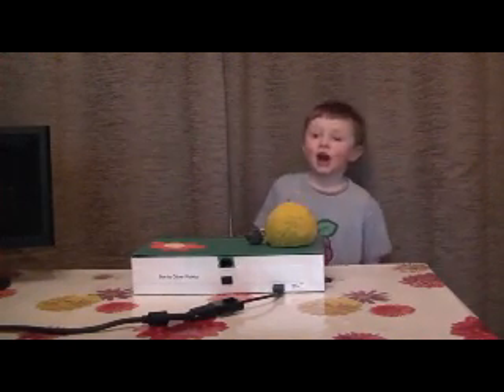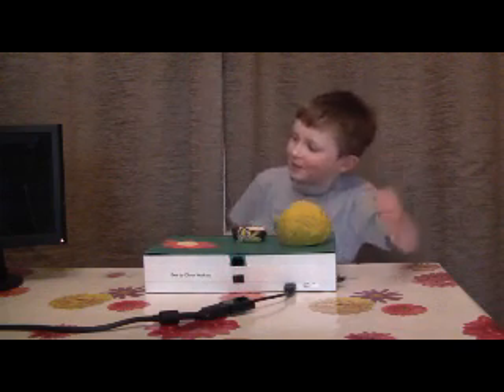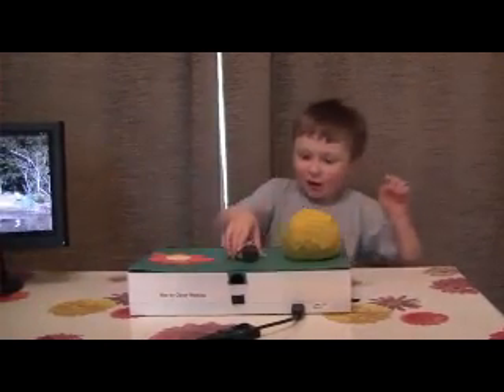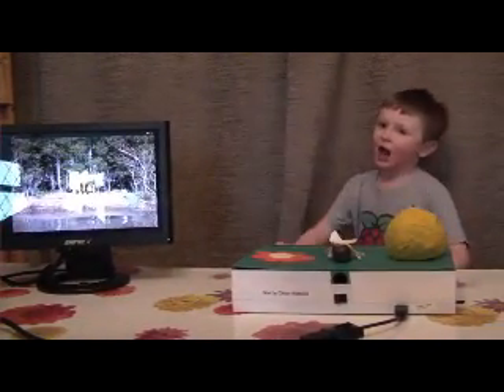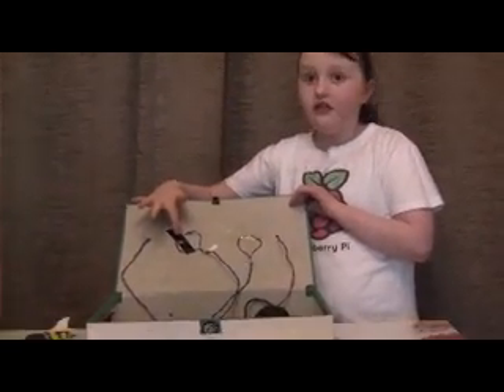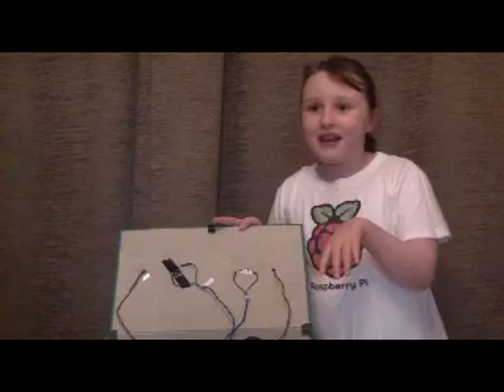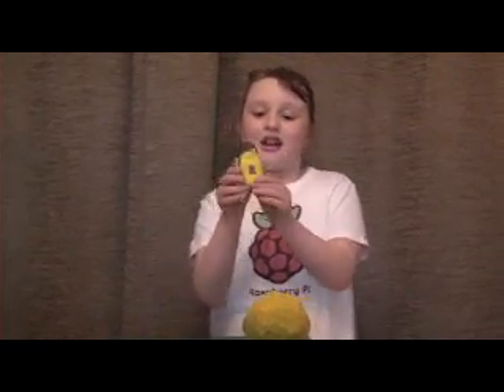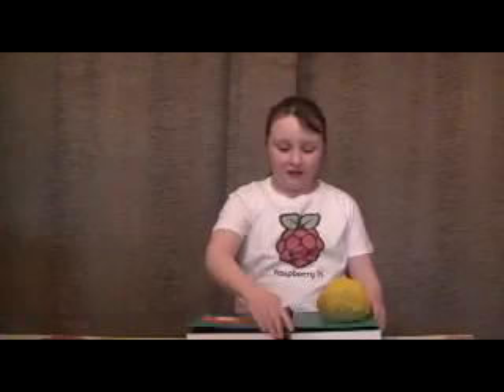Bee project using the Raspberry Pi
Interactive electronics project using the Raspberry Pi and some simple electronics to demonstrate to young children that a bee collects nectar.

for details of how we made this.